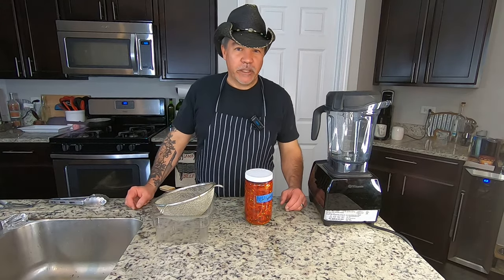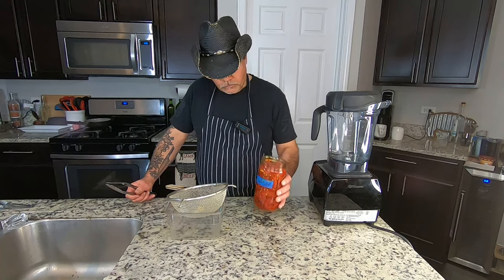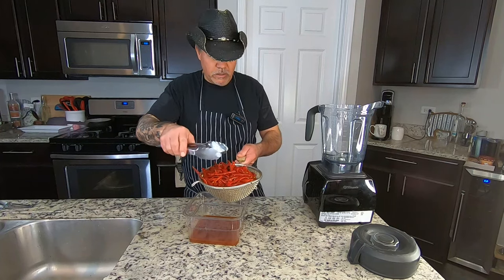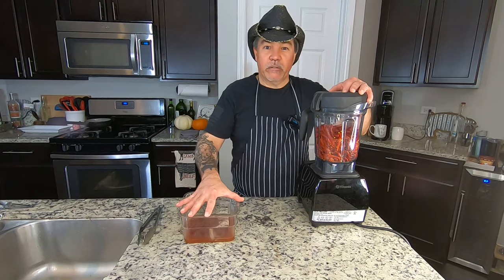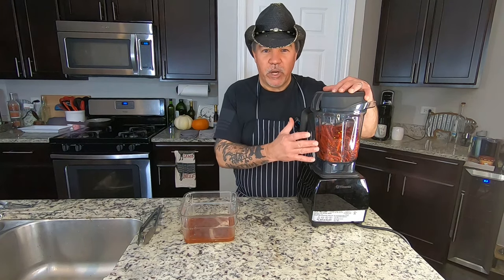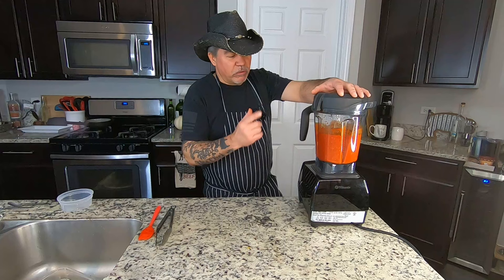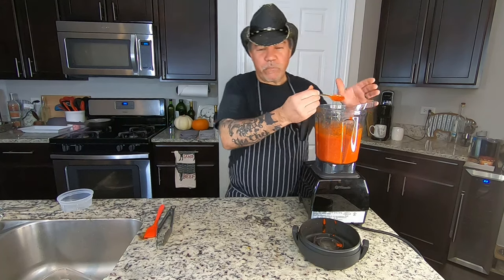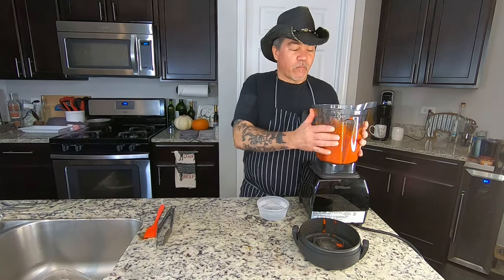The Secret to Fermenting Dried Chilies. Fermented Chile Arbol Hot Sauce.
Learn how to Ferment Dried Chiles - One of our Favorite Chile Arbol Hot Sauces

For the 2.5% Brine:
Weigh your water in grams (1 cup of water weighs about 236 grams)
Multiply 236 x 0.025 = 5.9 grams of salt

For 1 Quart of Brine:
944 grams of water x 0.025 = 23.6 grams of salt

What are chile de àrbol?

Chile de arbol (a.ka. chile de àrbol, bird’s beak chile, or rat’s tail chile) may not be as popular as its close cousin cayenne pepper, but this slim chili will surprise you with its versatility. In fact, it’s one of our favorites for spicing things up because of its slim shape, short length, and potent but eatable heat (15,000 to 30,000 Scoville heat units).

Not only is this pepper terrific as chili powder or in hot sauces, but it’s also skinny and tiny enough to flavor foods, olive oil, and beverages as a whole dried pod. And, unlike other peppers, these chili pods keep their beautiful reddish tint when dried. This adds some serious wow factor in a bottle or as a garnish to a meal or spicy cocktail.

Pub Travels is an American travel, food and beverage concept exploring cultures and cuisine. Take a culinary tour around the world without leaving your kitchen with these recipes from Pub Travel's favorite stops.